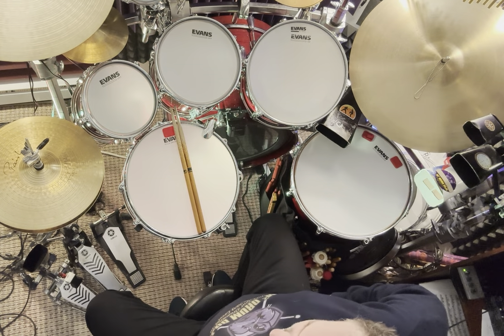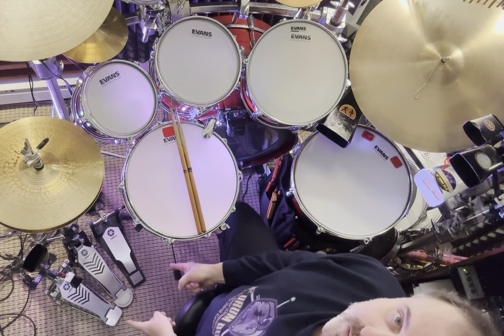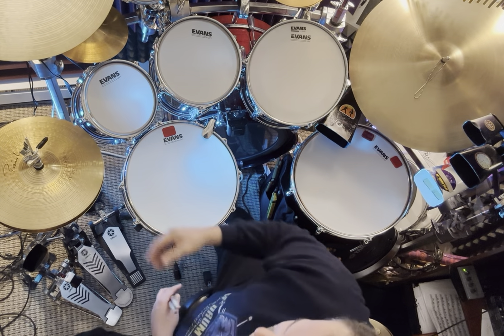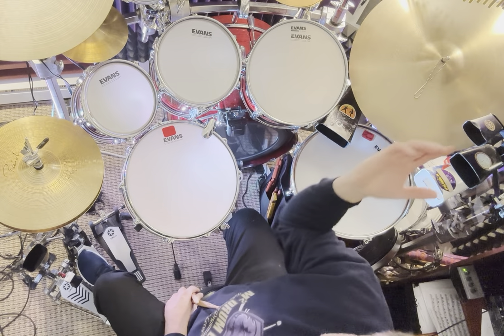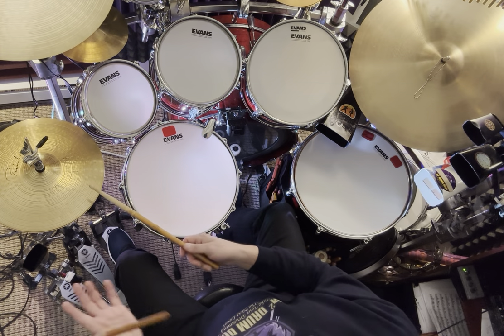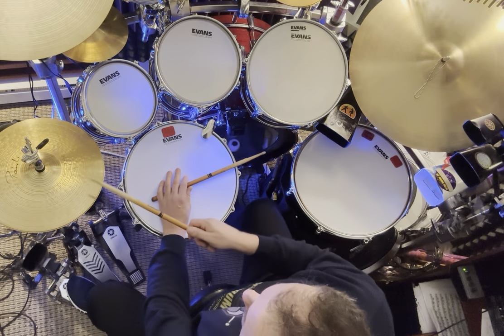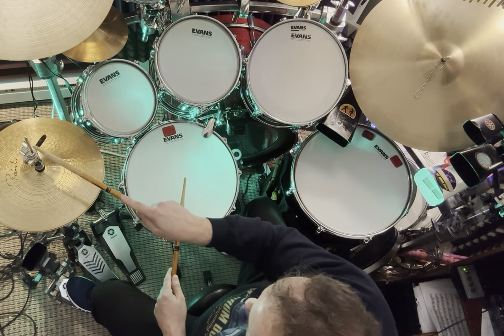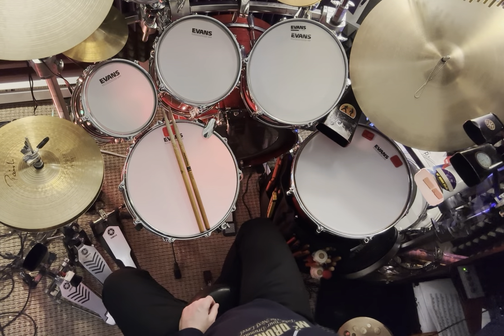"Ask Mike". What is a Drop Clutch for Drummers?